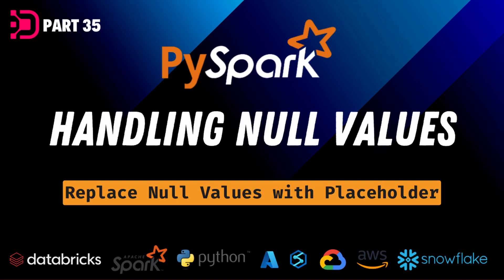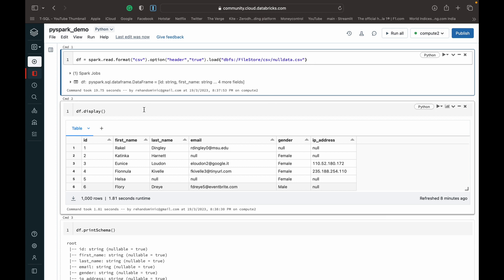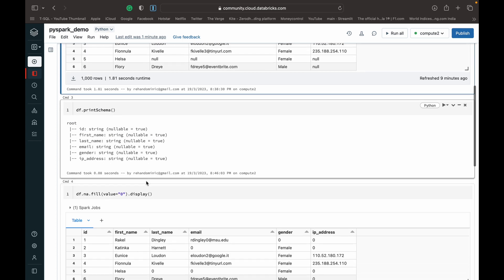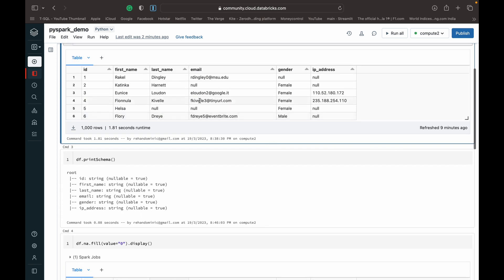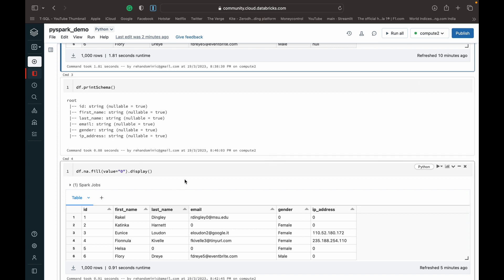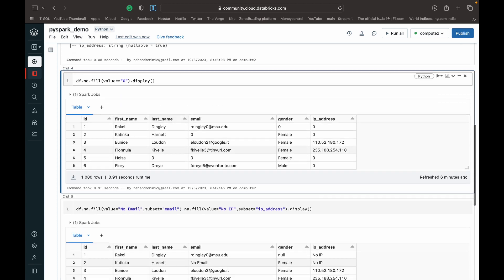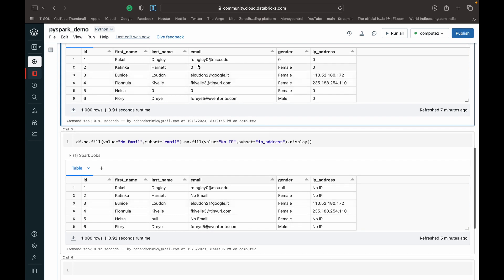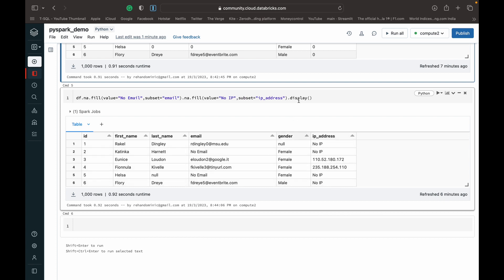35. Handle Null Values with PySpark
In this session, We will teach you how to handle null values in pyspark.

Handle Null Values
Replace Null Values
Replace Null Values with Fixed Values
Null Value Handling

Mockaroo :-
Tool to create sample data (csv etc..)

✔ Topics You’ll Learn:

Null
Empty
Null Value
Fill NA
df.na.fill
Fillna

Pyspark
Pyspark Tutorial
Pyspark Introduction
Python Spark
Apache
Apache Spark
Python Spark
Azure Databricks
Azure Synapse
RDDDataframe
Databricks
Pyspark tutorialspoint
Pyspark tutorial udemi
Simply learning
Big Data
Using pyspark
Pyspark tutorial
Pyspark databricks
Using pyspark
Pyspark tutorial
Pyspark databricks
Apache spark
Spark